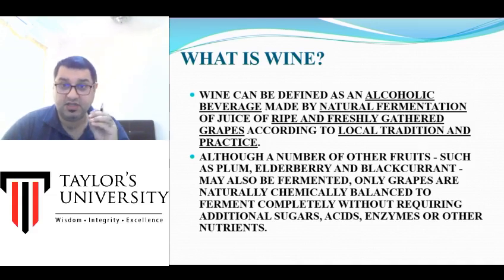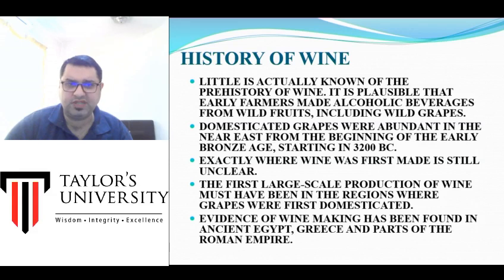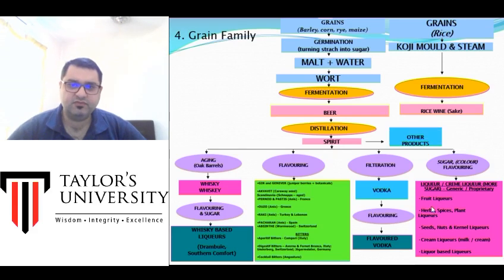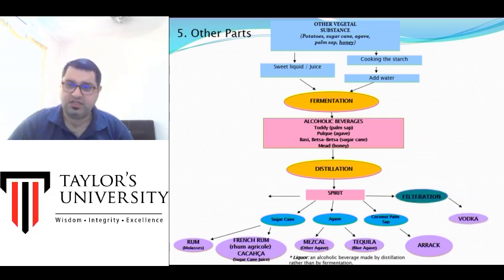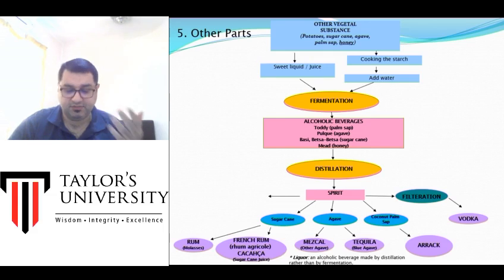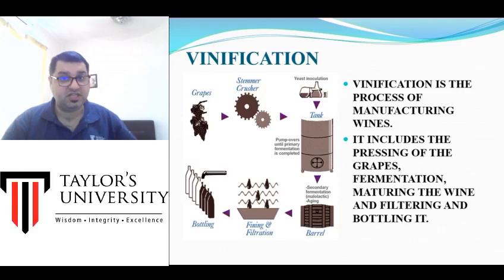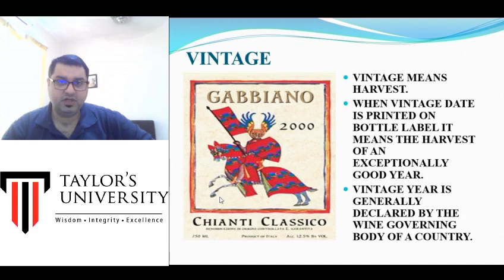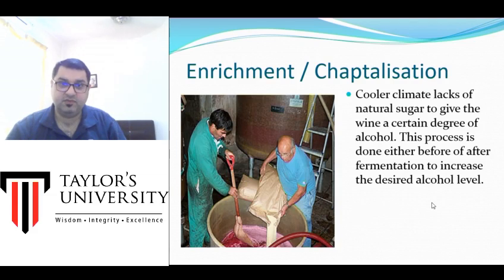Introduction to Wines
in this video, we learn about what is wine and how it is made. we further learn about the different types of wines and thinks that affect the taste and price of wine.